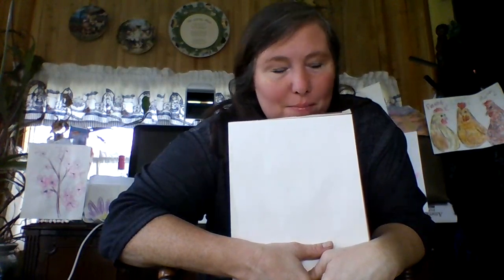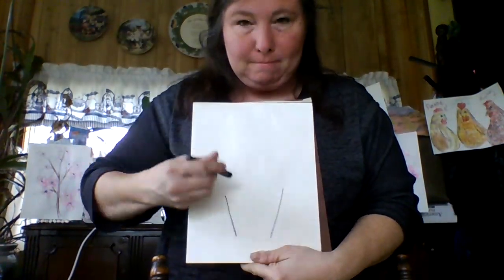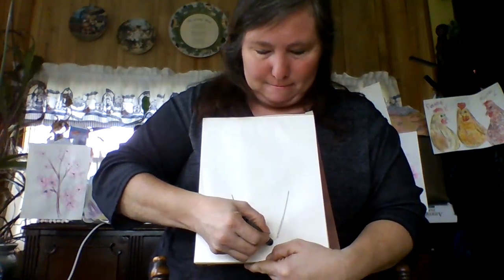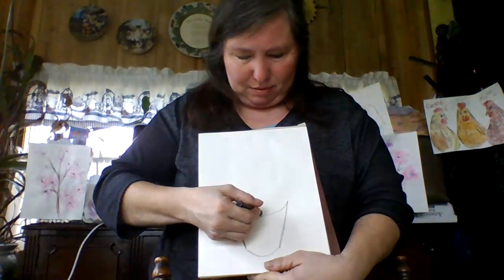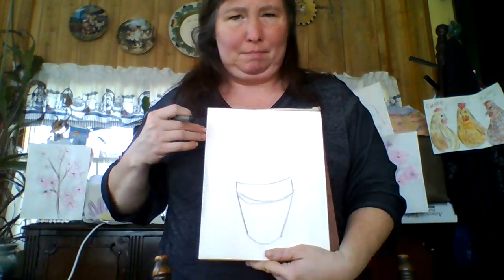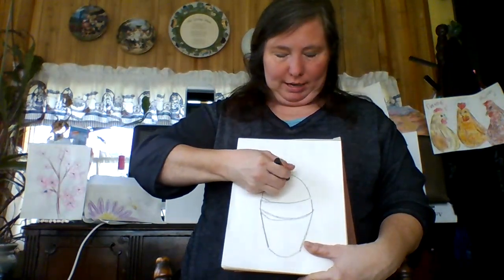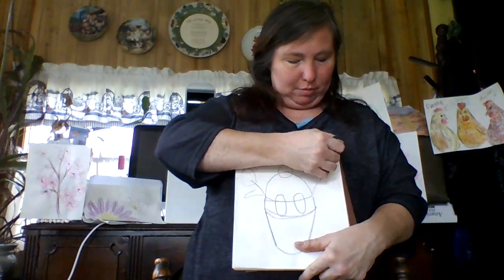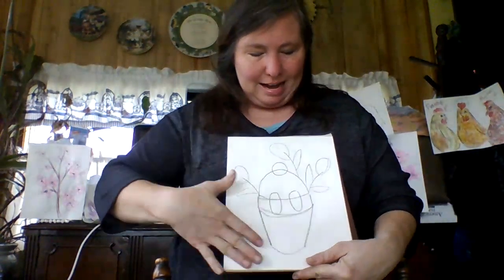Bunny in the flower pot